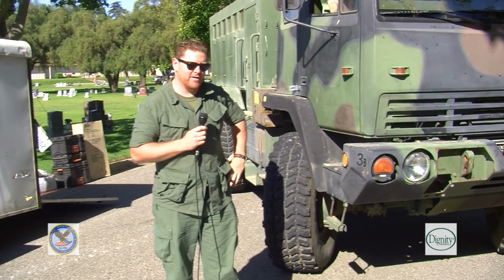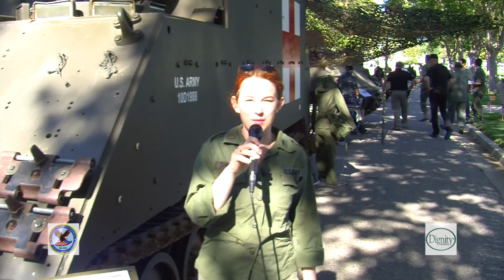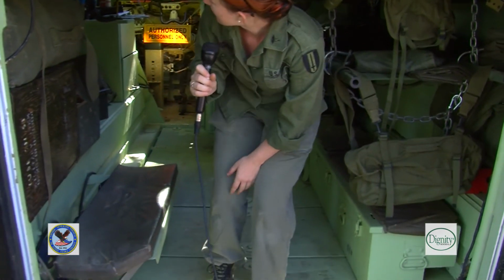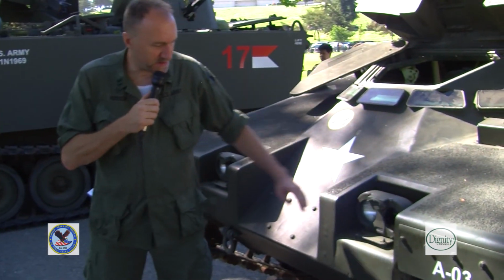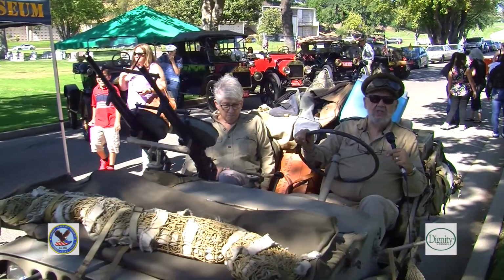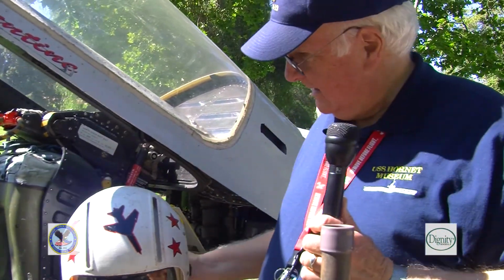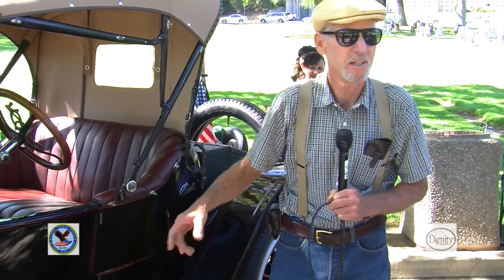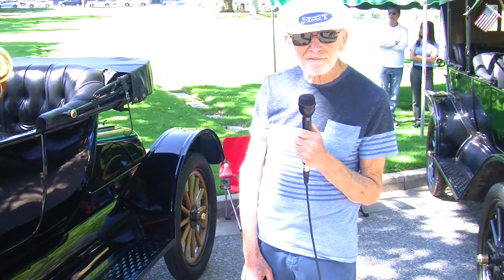2/3 The 100th Annual Memorial Day at Oak Hill Funeral Home & Memorial Park Interviews